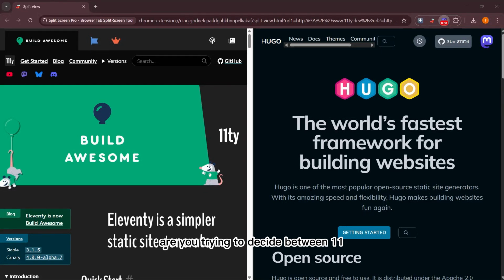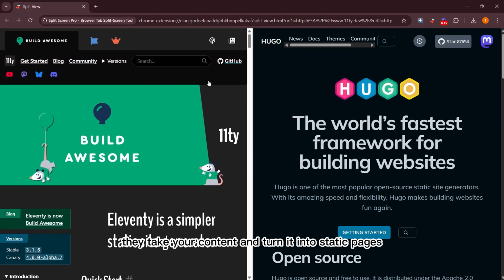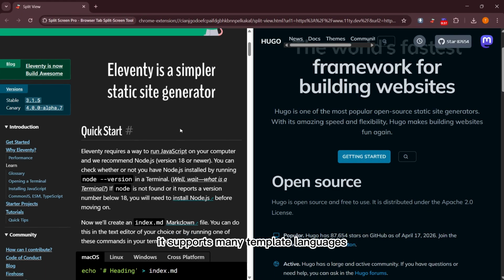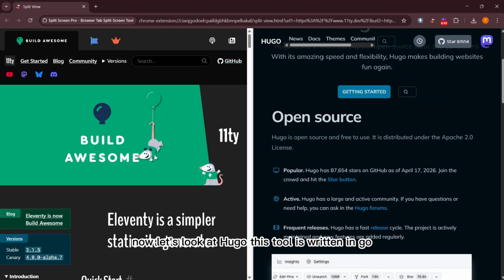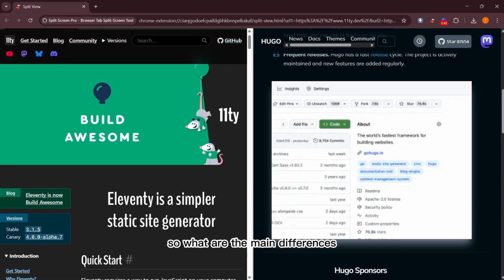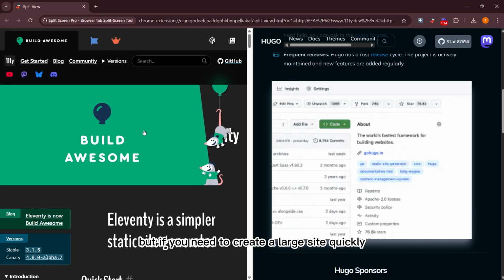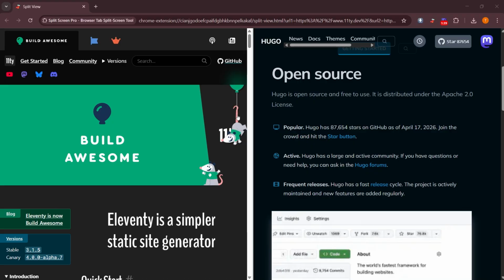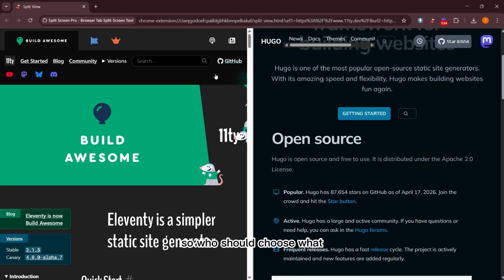Eleventy vs Hugo: Features Compared Head-to-Head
**Description:**

Are you looking for a detailed comparison of Eleventy vs Hugo? In this video, we dive deep into the key differences and features of these two popular static site generators.

If you're searching for:
- Eleventy vs Hugo comparison
- Eleventy tutorial for beginners
- How to use Hugo for web development
- Differences between Eleventy and Hugo
- Best static site generator: Eleventy or Hugo
- Hugo setup guide
- Eleventy features explained
- How to migrate from Hugo to Eleventy
- Pros and cons of Eleventy vs Hugo
- Step-by-step Eleventy tutorial

In this video, we cover everything you need to know about Eleventy vs Hugo, including their unique features, performance metrics, and which one might be the best fit for your next project. Whether you're a beginner or an experienced developer, this tutorial will provide you with the insights you need to make an informed choice.

- How to set up Eleventy and Hugo
- Key features of Eleventy vs Hugo
- How to fix common issues with Eleventy
- Step-by-step tutorial for both Eleventy and Hugo
- Pros and cons of using Eleventy
- How to optimize your site with Hugo
- Detailed comparison of Eleventy and Hugo performance